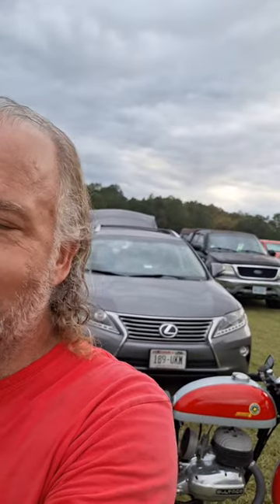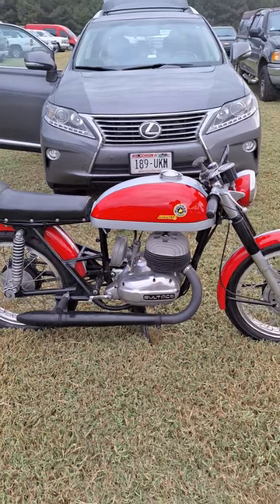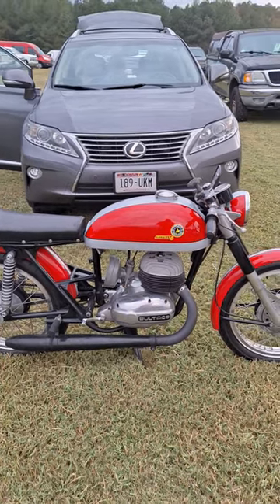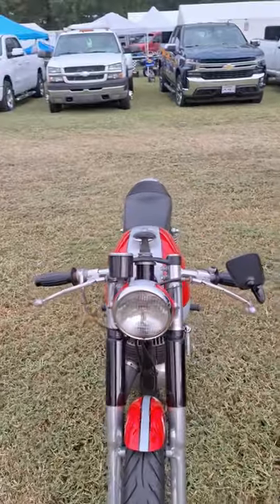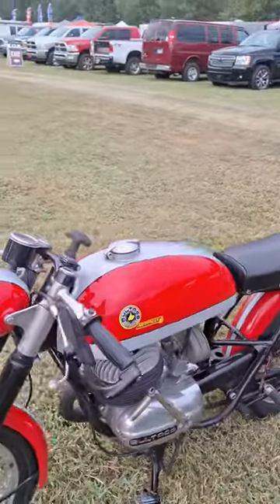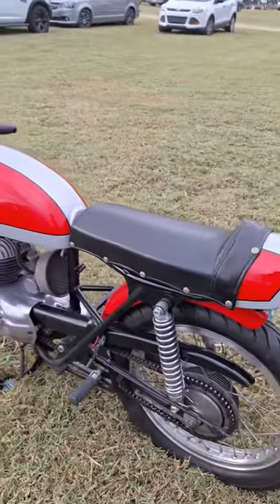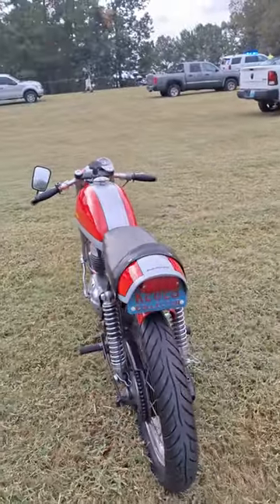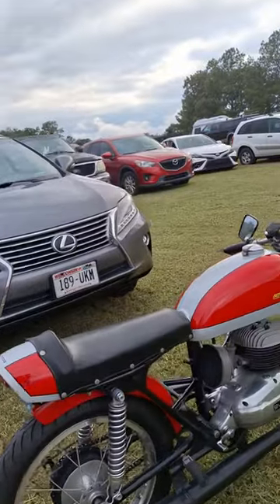Beautiful Bultaco Metralla MK1 resto-mod in parking lot